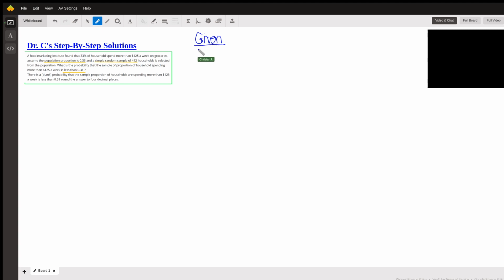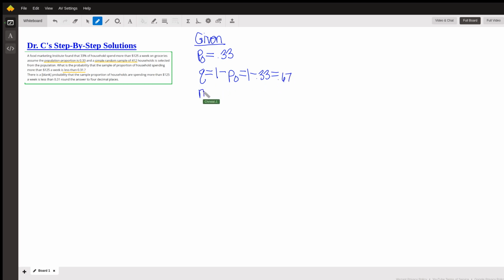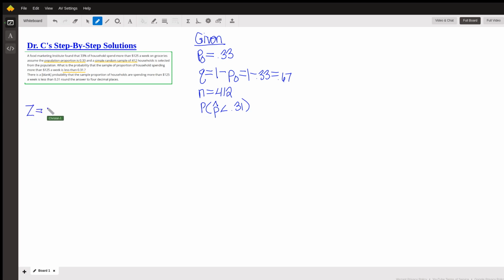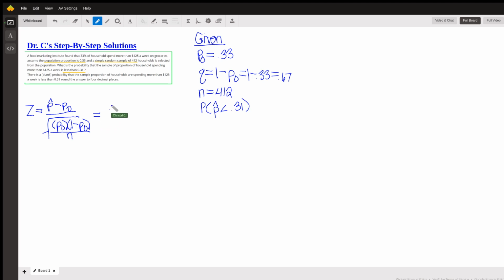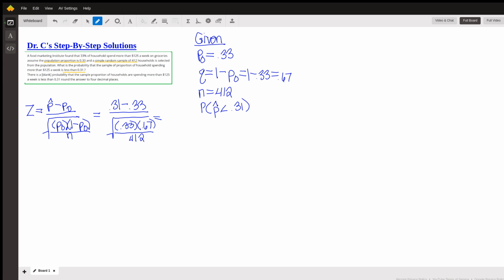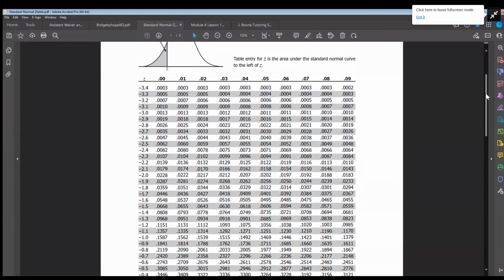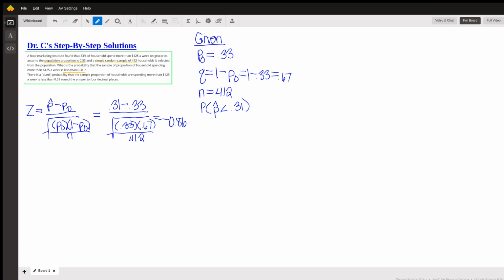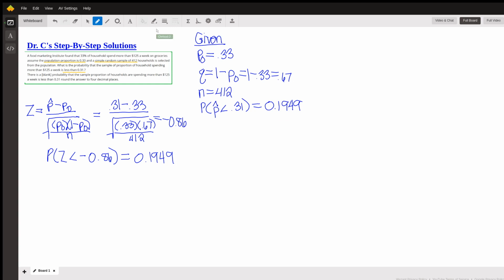Dr. Christal-Joy Turner's Step-by-Step guide for Solving for Probability With Proportions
Question: I need help with this problem
A food marketing Institute found that 33% of household spend more than $125 a week on groceries assume the population proportion is 0.33 and a simple random sample of 412 households is selected from the population. What is the probability that the sample of proportion of household spending more than $125 a week is less than 0.31.?There is a [blank] probability that the sample proportion of households are spending more than $125 a week is less than 0.31 round the answer to four decimal places.

Answered By:

Christal-Joy T.

Written Explanation:

I have solved this problem in this video and I hope you find it to be helpful. If you have any additional questions, please let me know. Thanks. Take care, Dr. Christal-Joy Turner